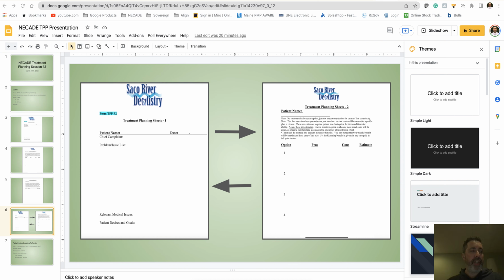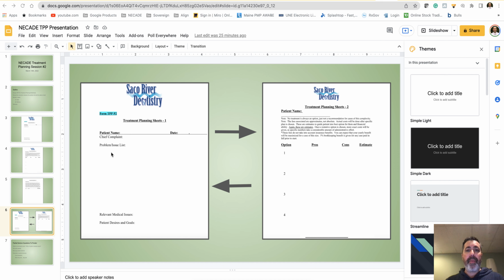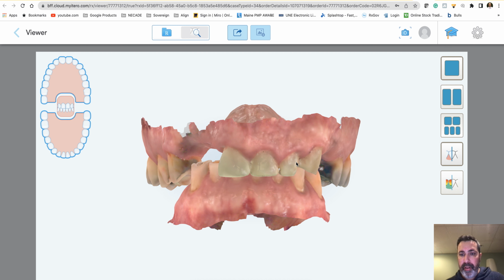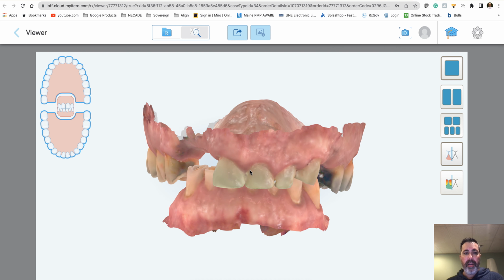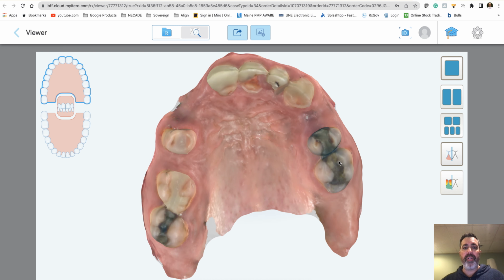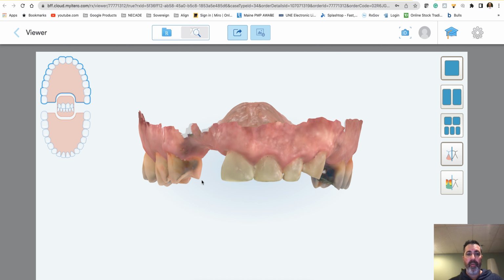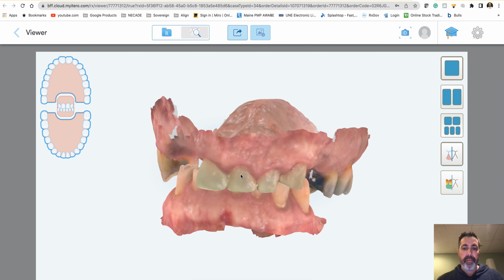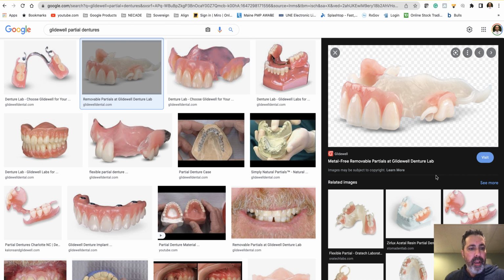NECADE Treatment Planning Sessions #1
NECADE Dental Treatment Planning